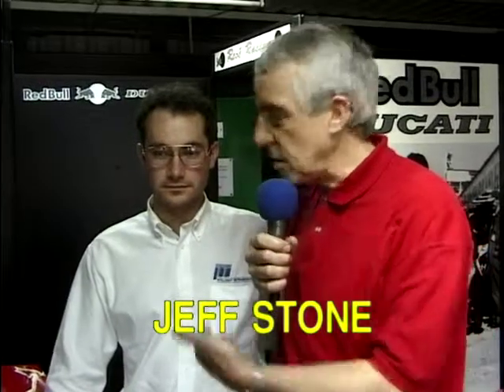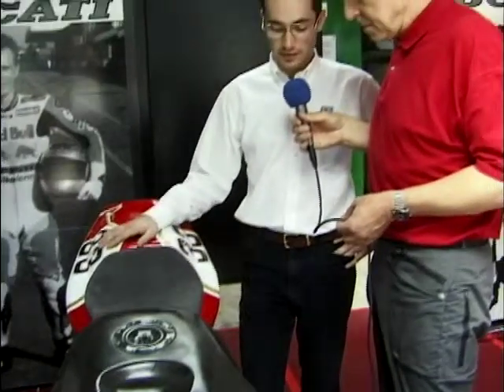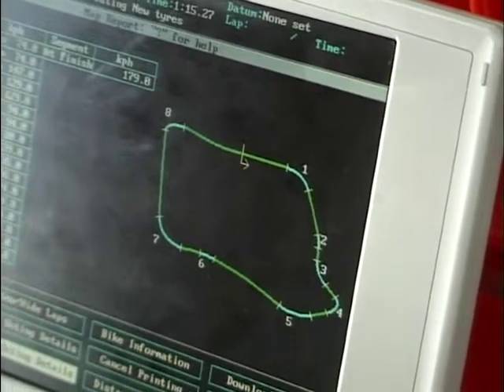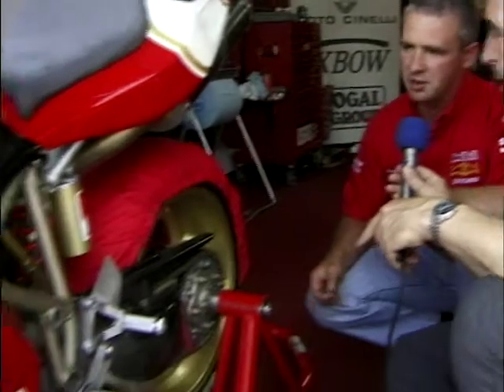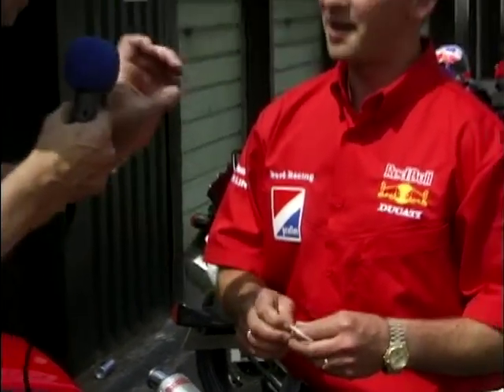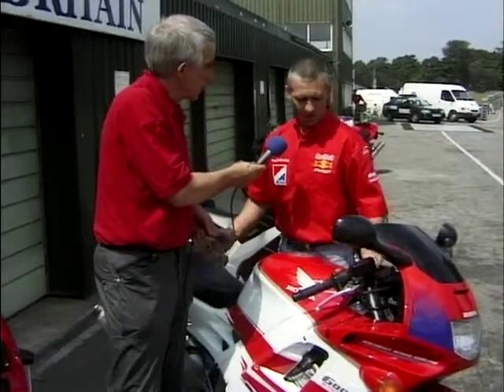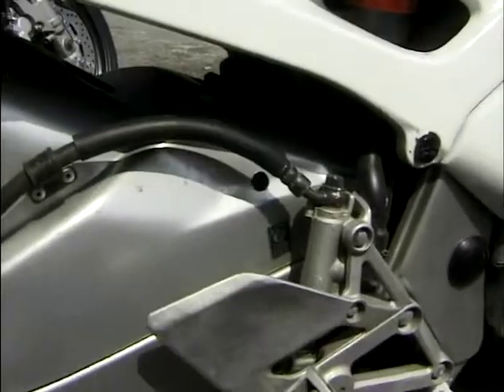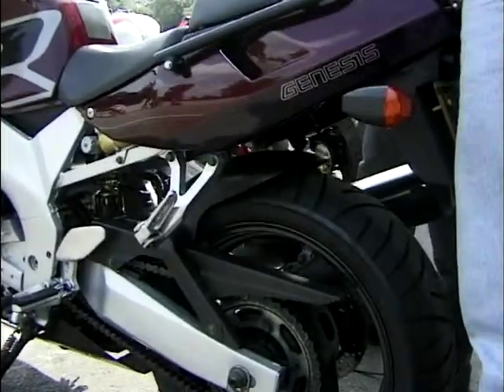Data Logging In Race Bikes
Jeff Stone learns all about data logging and analytics with the help of Matthew Carter, as he takes a look at all the technology involved.